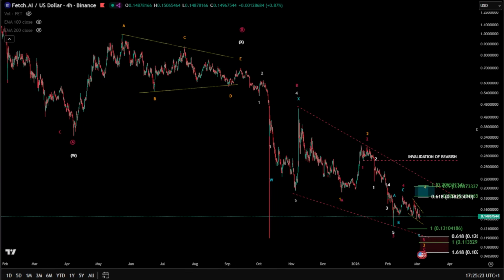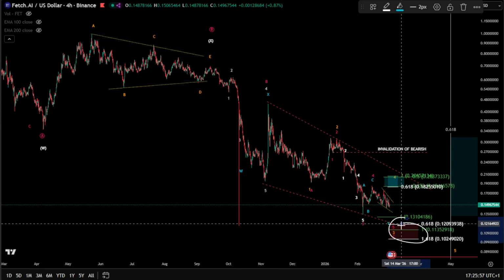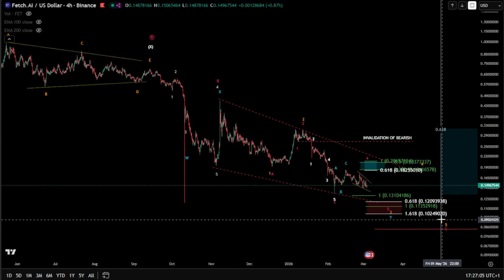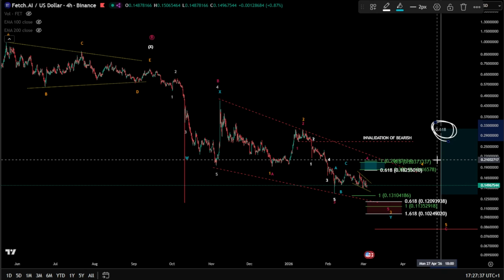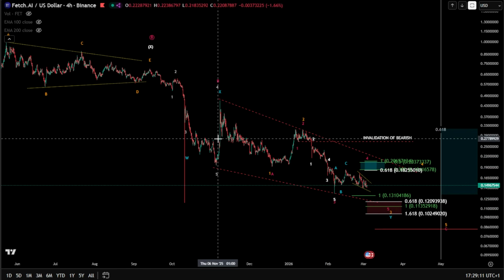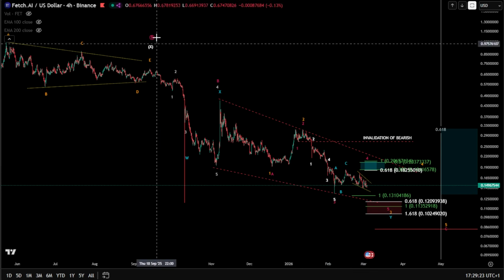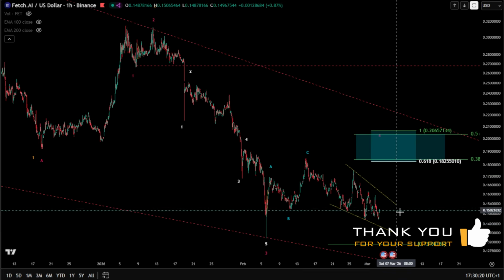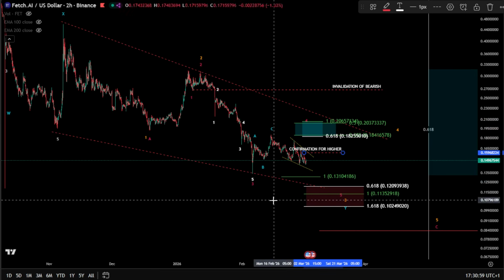Fetch.ai (FET) Technical Breakdown: Where to Enter Before the Bull Run